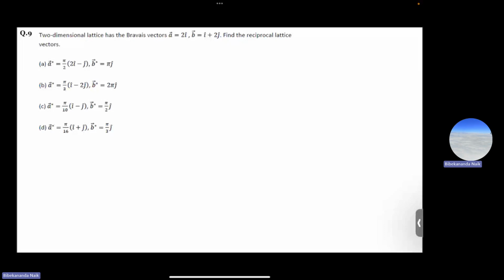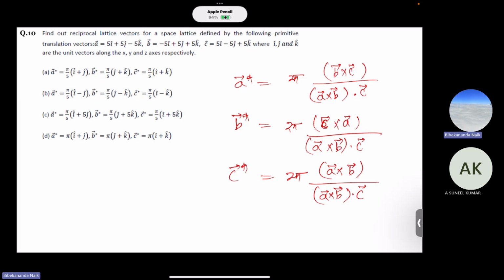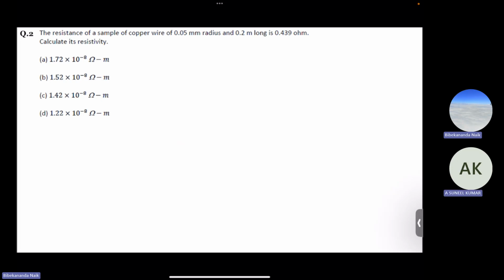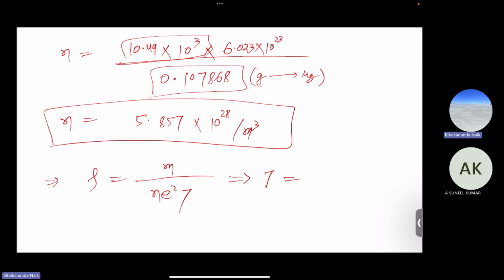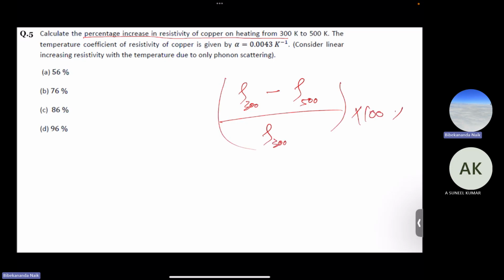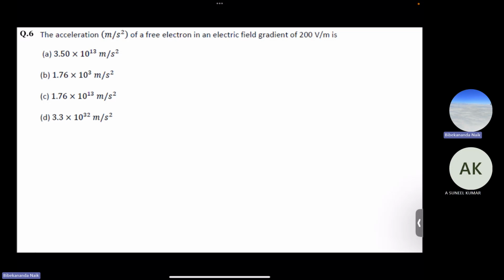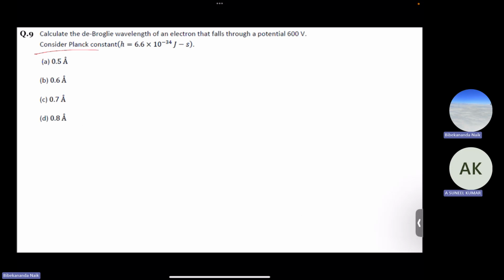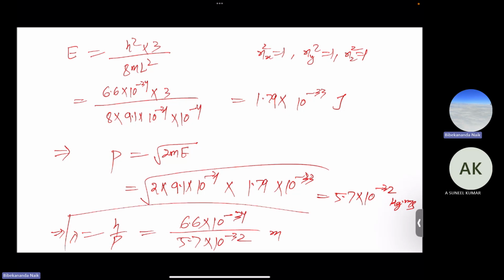Week 6 of Solid State Physics Problem Solving & Interaction Session (July 2024 Session)